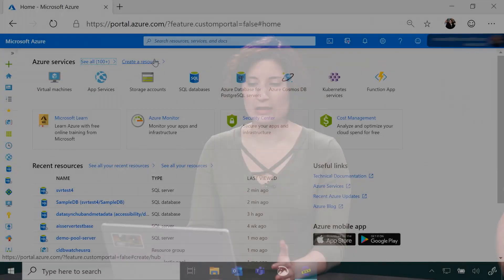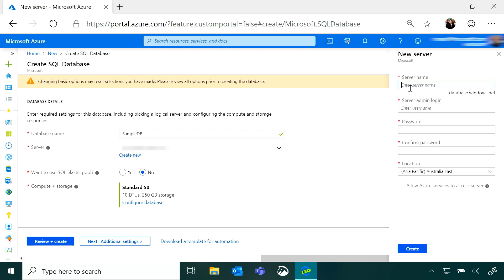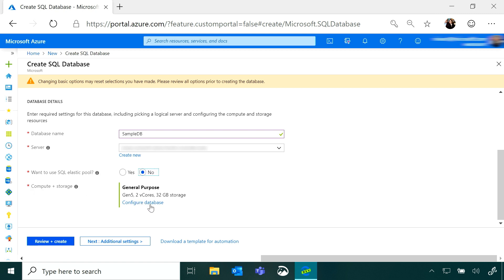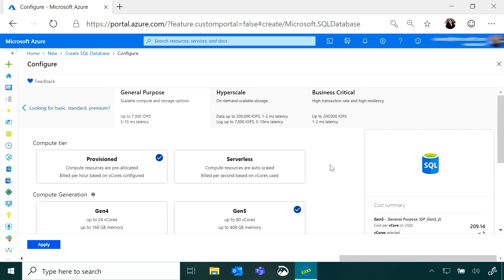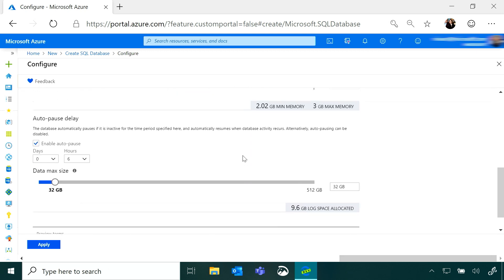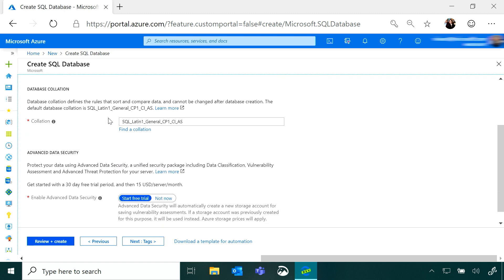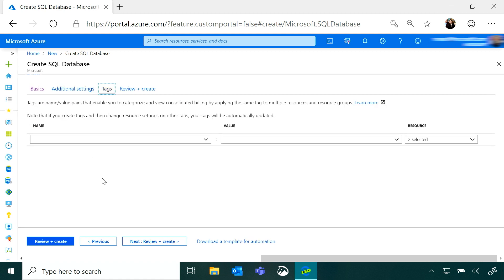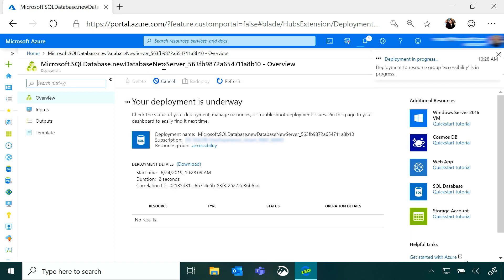How to create an Azure SQL database using all configuration options | Azure Portal Series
In this video of the Azure Portal “How To” Series, you will learn how to create an Azure SQL database exploring configuration options in the Azure Portal.